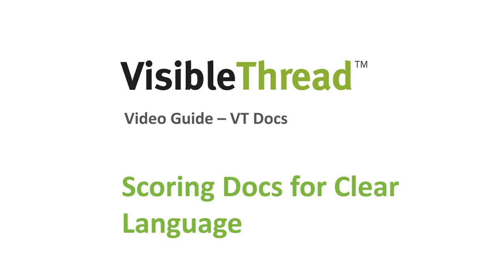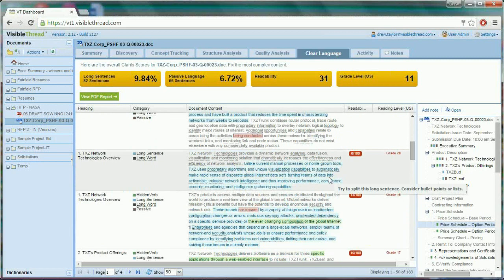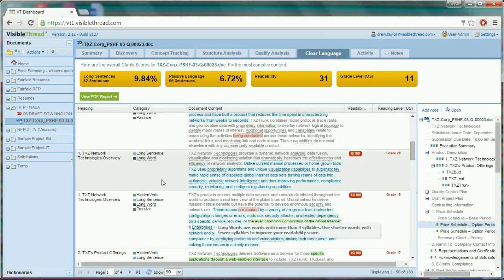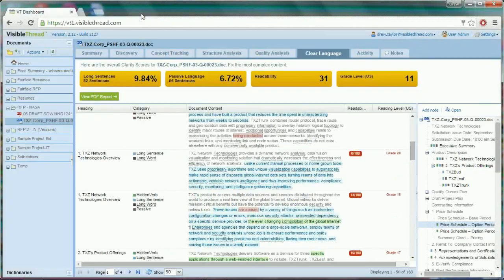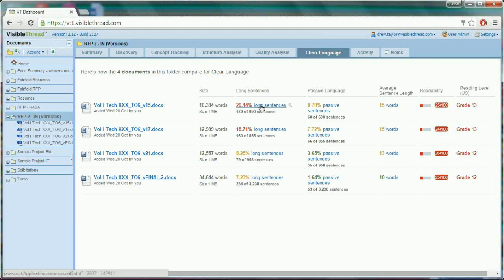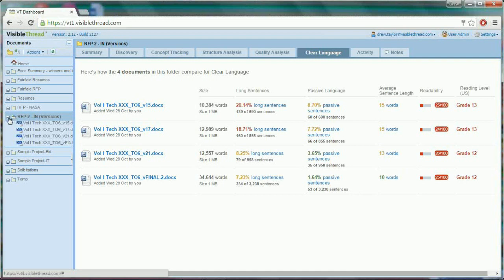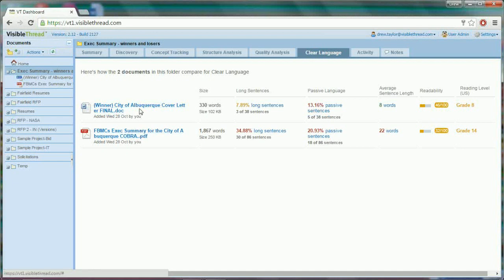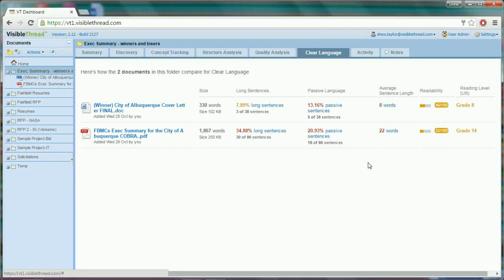VT Docs: Measure your documents readability in 2 minutes | VisibleThread Demos